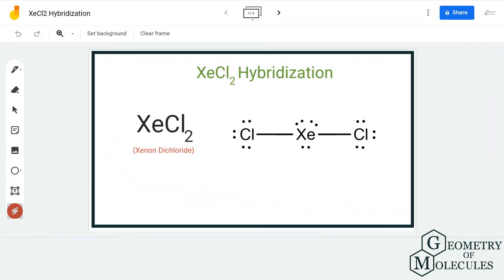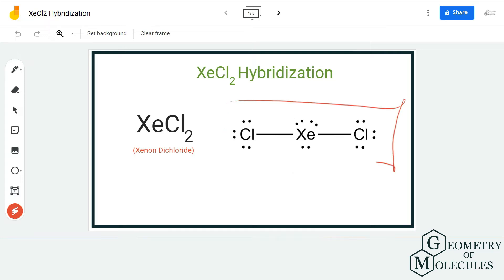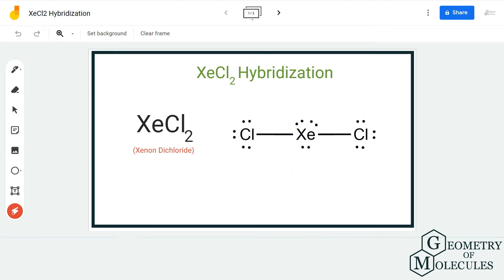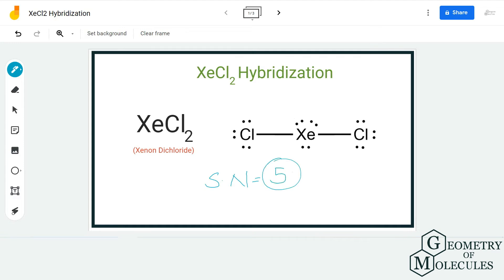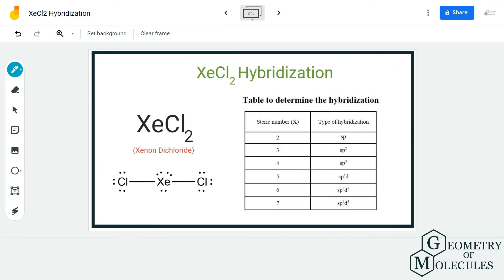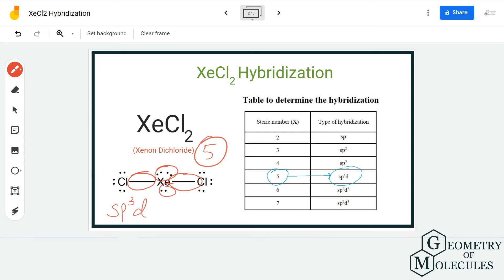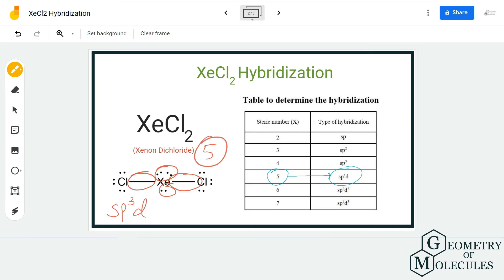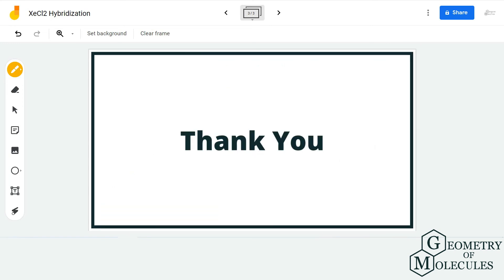XeCl2 Hybridization (Xenon Dichloride)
Hi Guys!

It has a chemical formula of XeCl2 and to find out its Hybridization we follow a detailed and step-wise method.

We first look at its Lewis Structure and then find the Steric number to determine this molecule’s geometry. Watch this video to know the hybridization of the XeCl2 molecule.

We first look at its Lewis Structure and then determine its Steric number to find out this molecule’s hybrid orbitals as well as its hybridization.